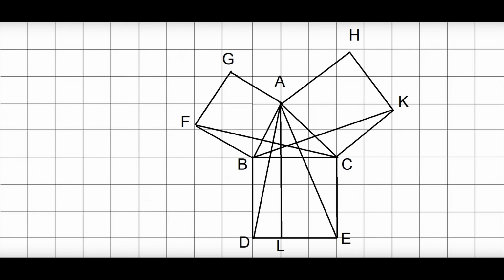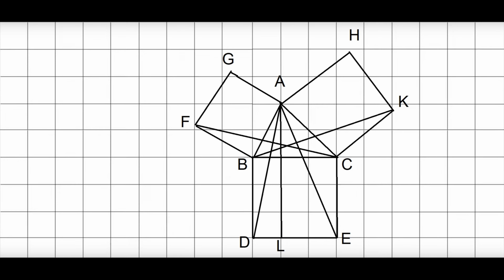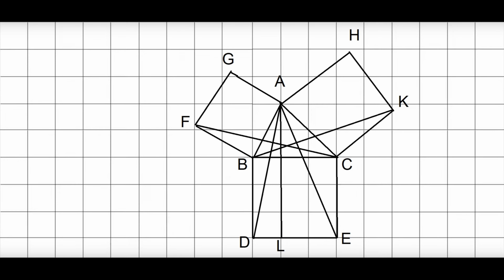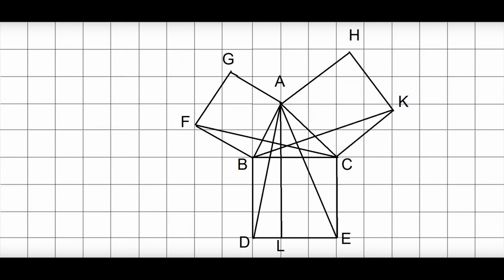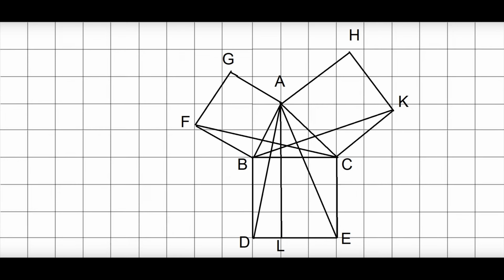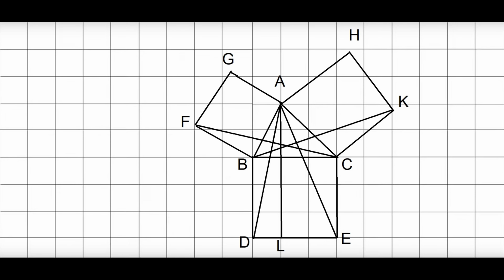Euclid. Book 1. Proposition 47.